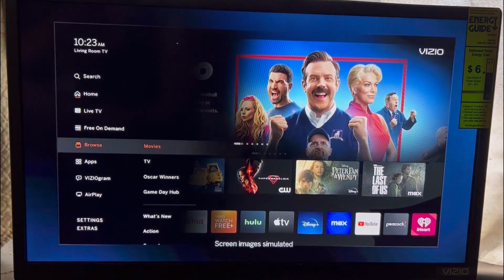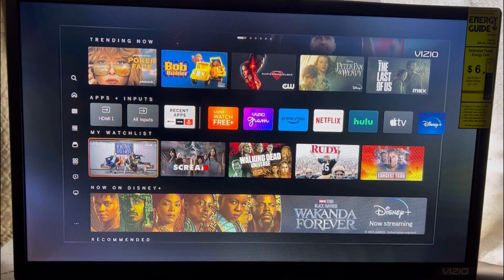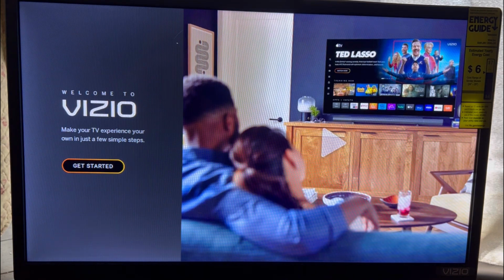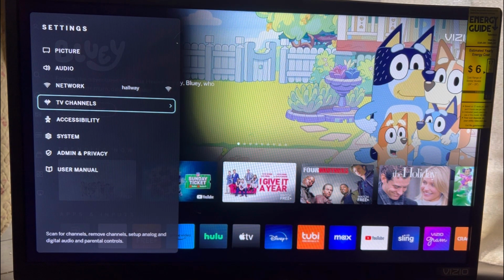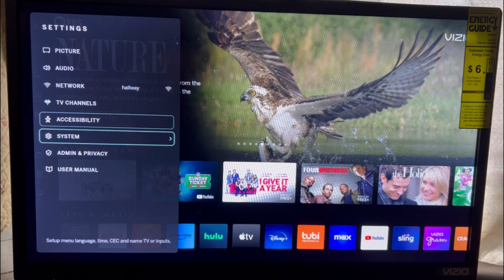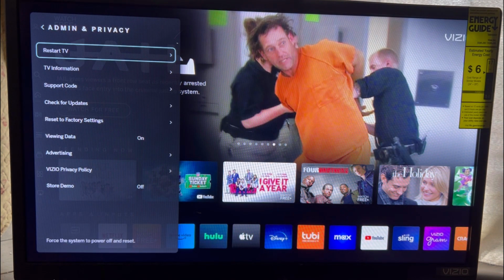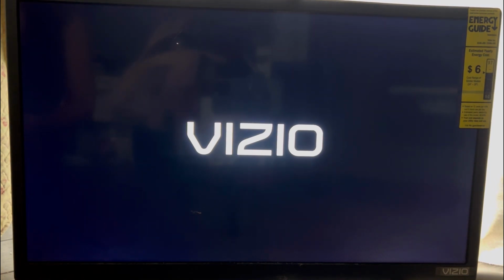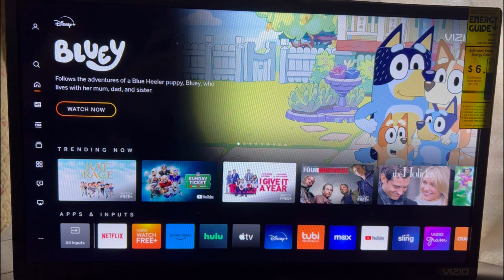HOW TO RESET your VIZIO TV